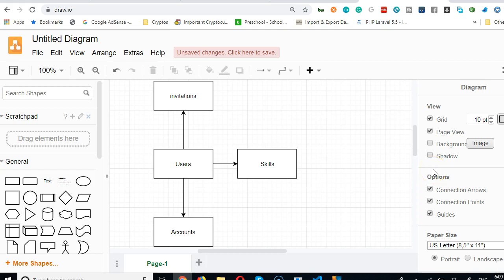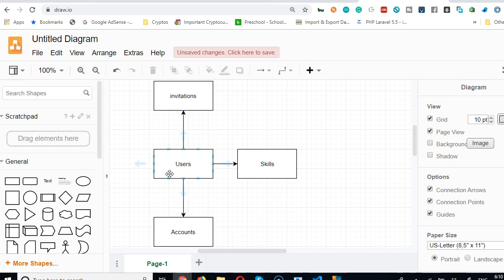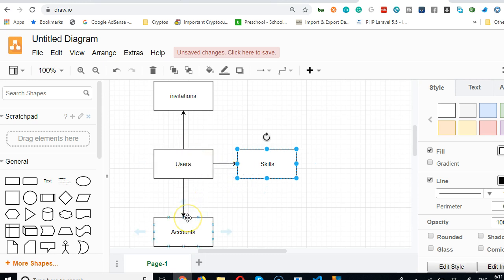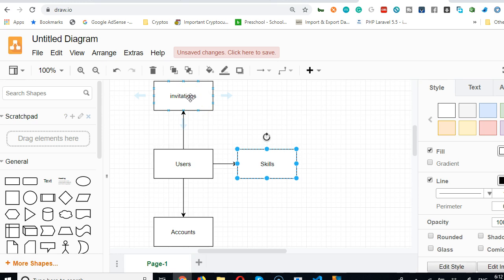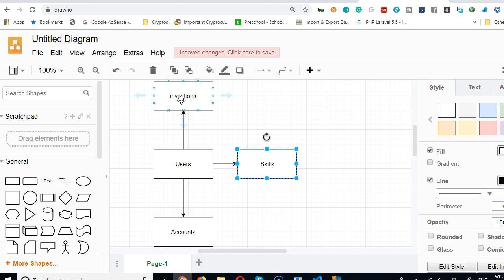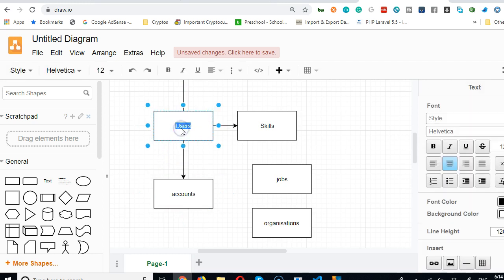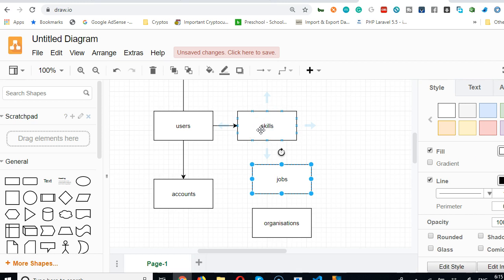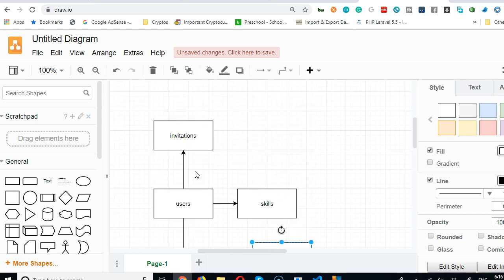Laravel 6 4 database structure